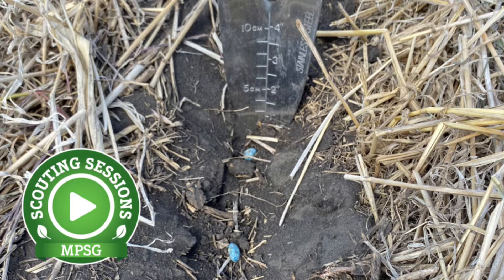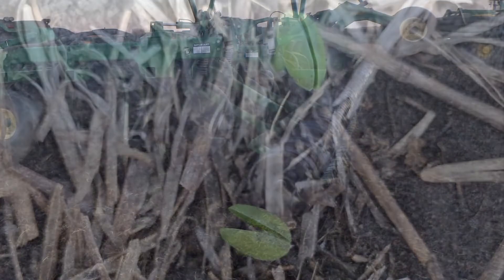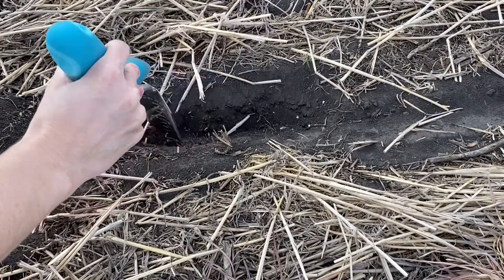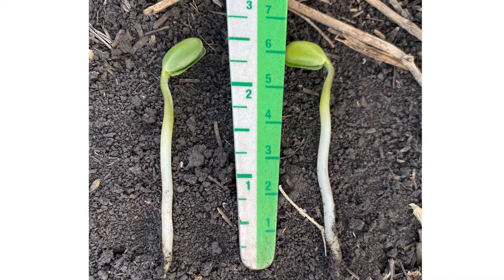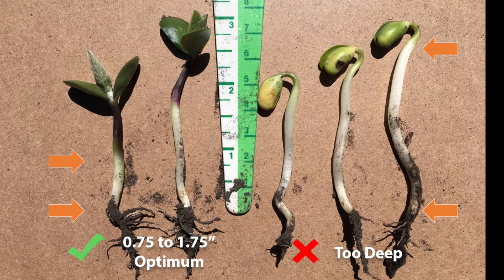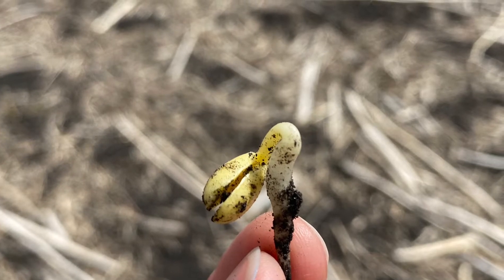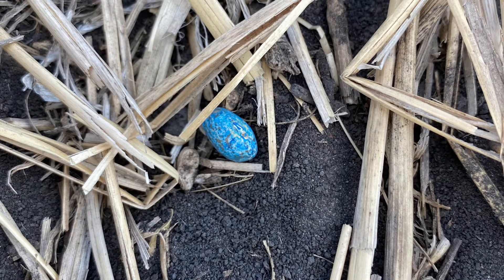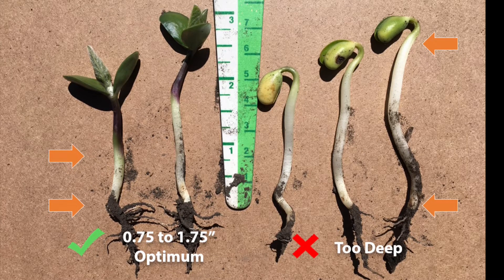Scouting Sessions: Soybean Seed Depth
How to measure soybean seed depth at seeding time, during germination assessment or post-emergence, including the latest research results in Manitoba.